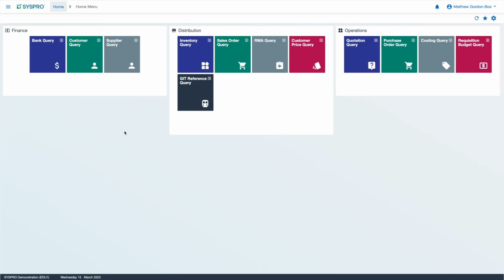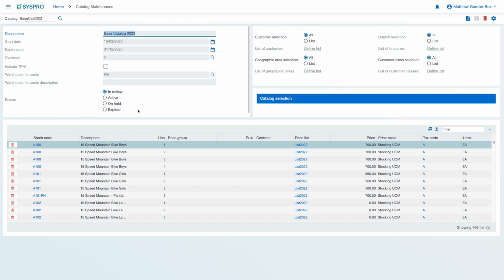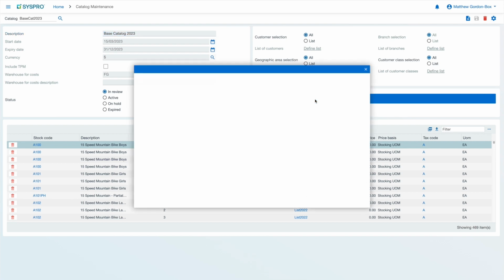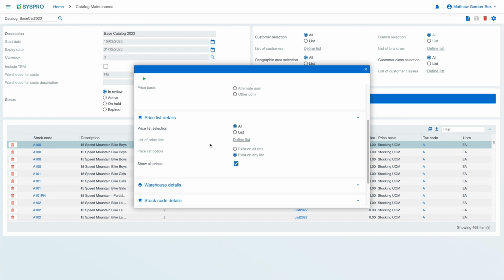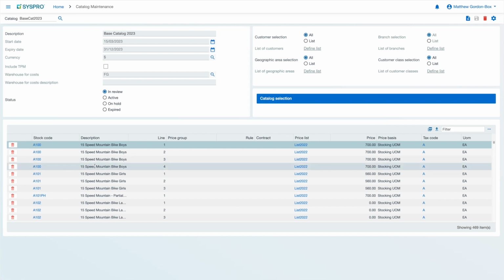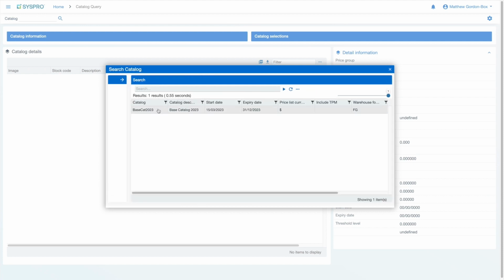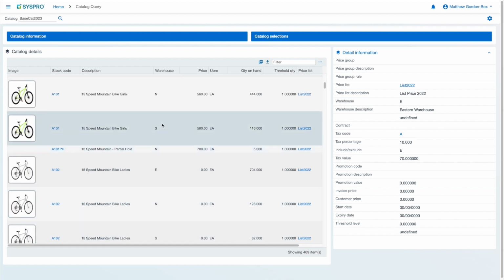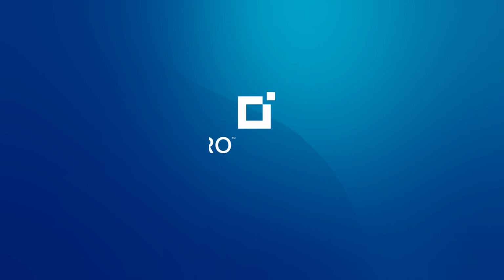Syspro | Pricing Engine: Product Catalog Demo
See how the Pricing Engine: Product Catalog in Syspro lets end users create professional catalogues for distribution.

This capability is part of the Syspro 8 2023 release, aimed at increasing operational efficiency across the supply chain.

In this demo you'll see how to:
- Create professional product catalogues
- Use the Pricing Engine to support distribution